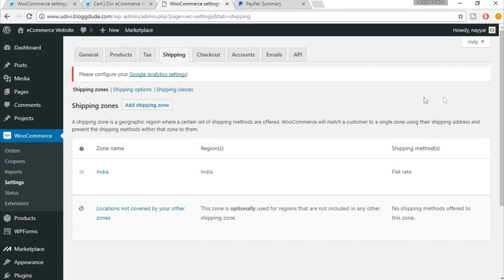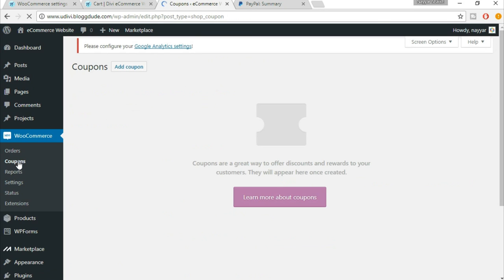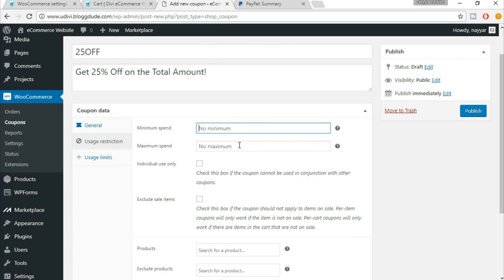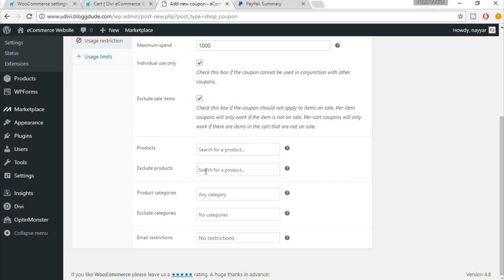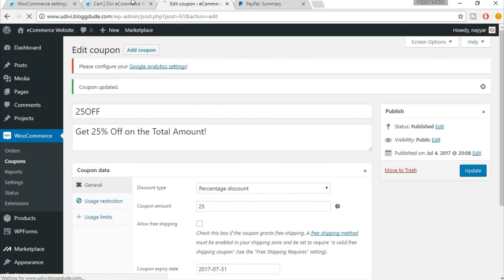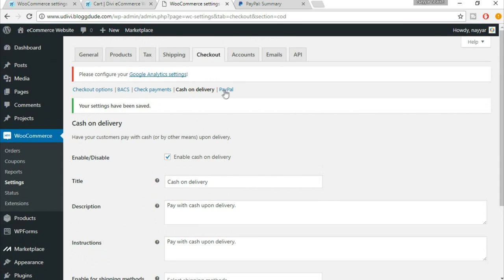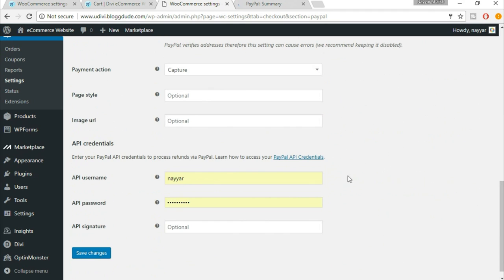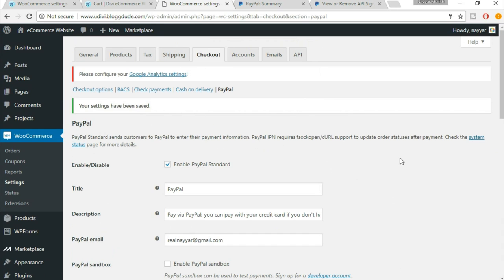WooCommerce Checkout Settings - Tutorial PayPal, Cash on Delivery - eCommerce Payment Options